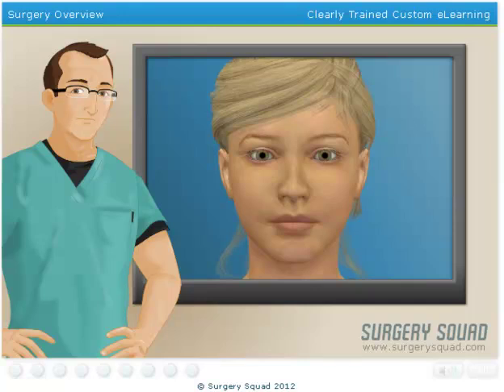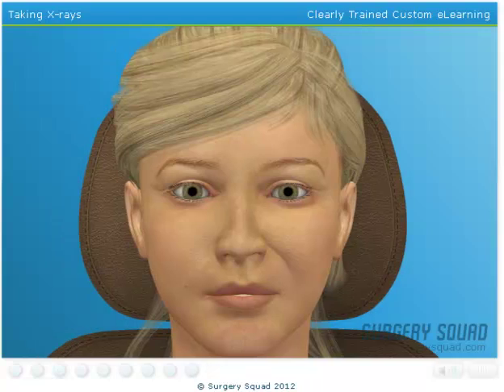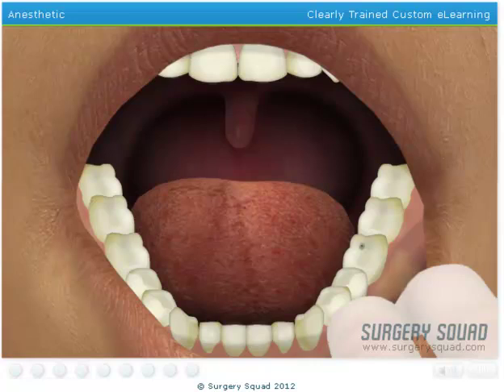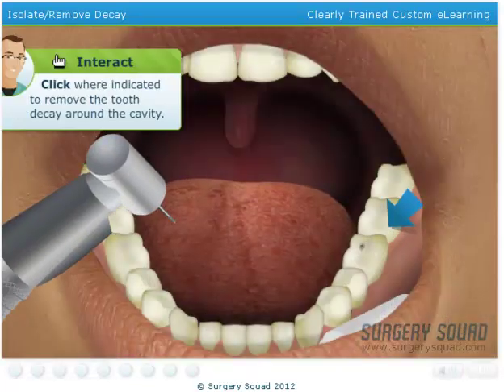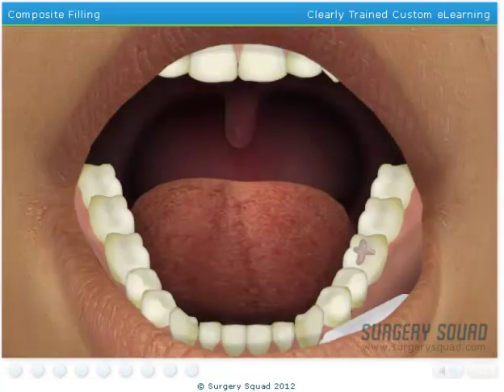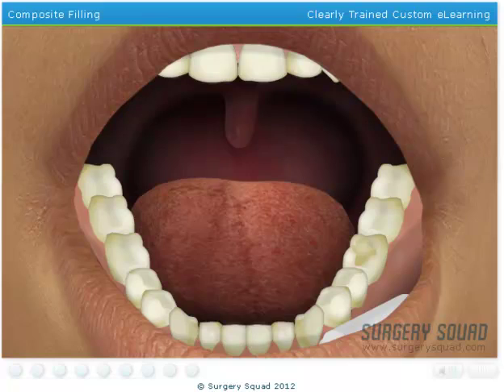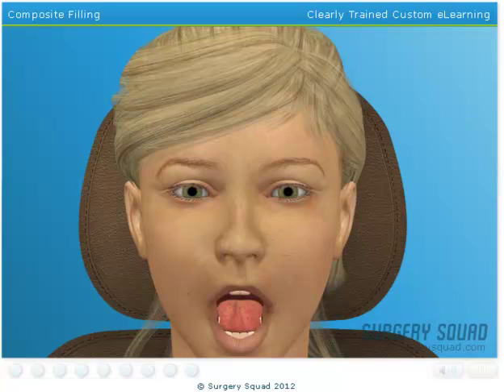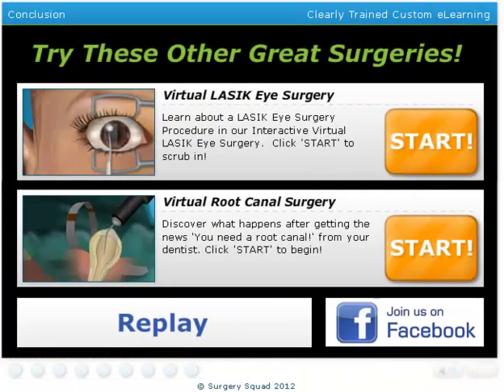Composite Dental Filling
Most people hate going to the dentist! Unfortunately, most of us at some time or another will have a cavity that needs to be filled. Dental fillings are the most common type of dental procedure that is used to help to reduce the bacteria in the mouth, extend the life of the tooth, and hopefully avoid the need for more serious dental work. During this interactive dental filling procedure, you will remove the decay around the cavity with the dental drill and choose the type of filling (amalgam or composite) that our patient will receive. During recovery, your patient will likely experience some sensitivity, but with the proper care, this will go away, and subsequent decay and pain can be avoided. Put on your gloves and grab your drill!